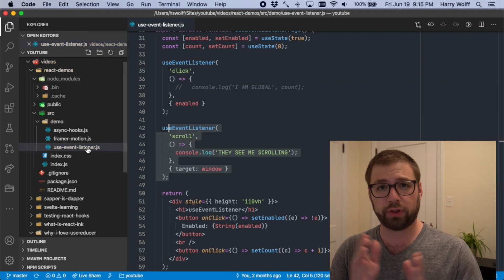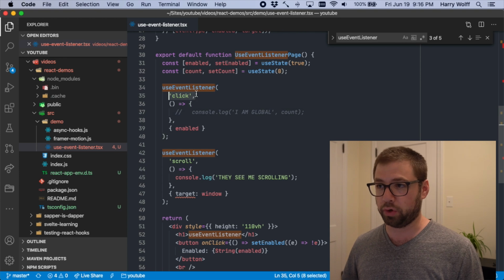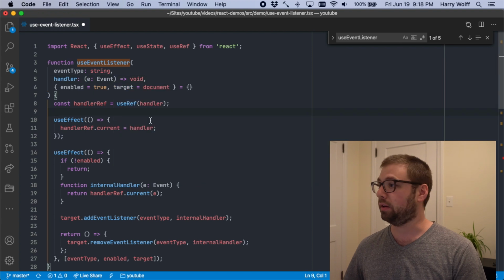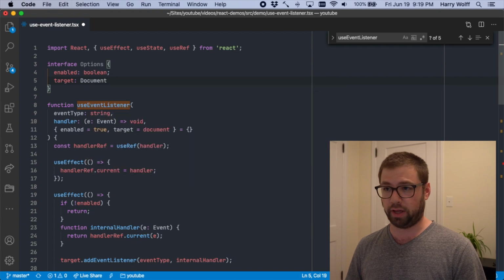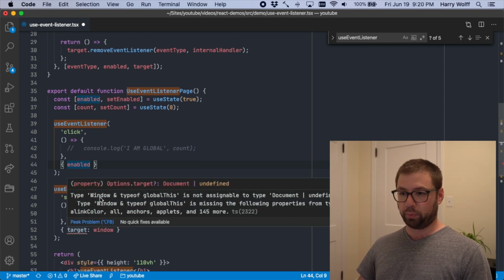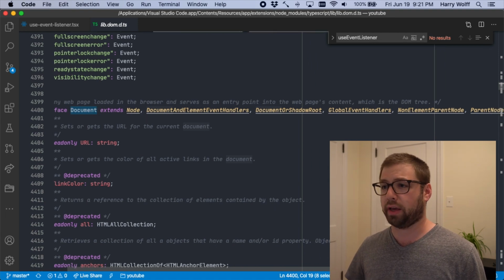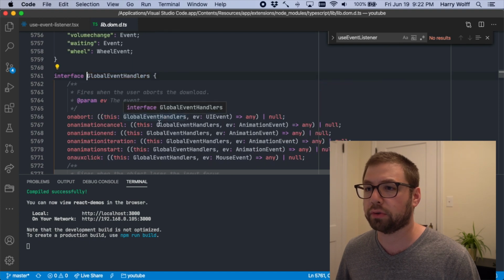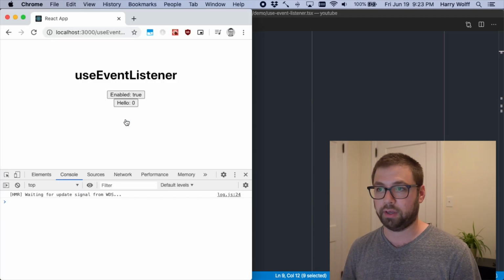Writing a Custom React Hook with TypeScript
Last part of my 3 part series on writing custom React Hooks!

This one converts the Hook to use TypeScript!